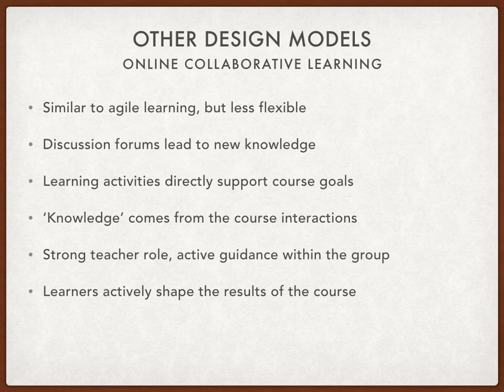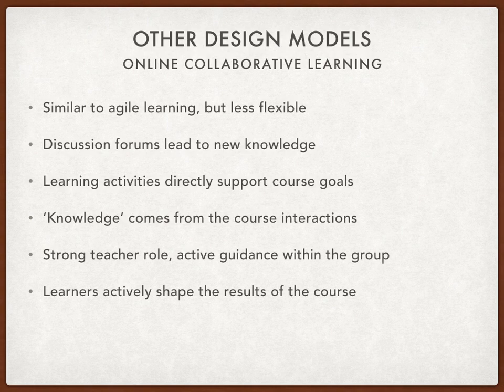Week 2 Theory and Design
Theory for Module 2